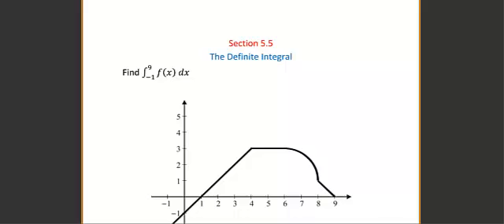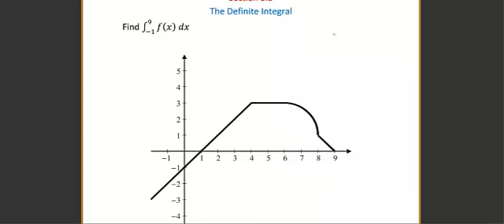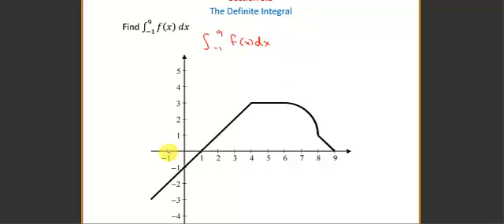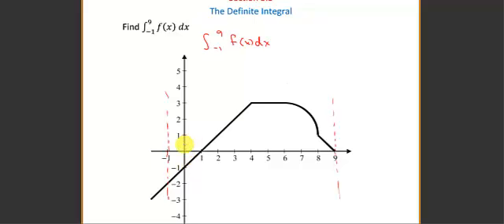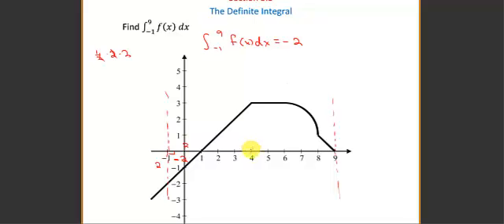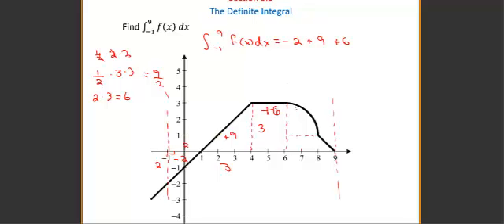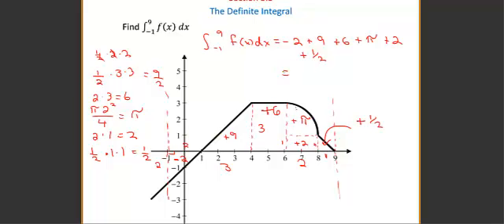The Definite Integral: Example 4